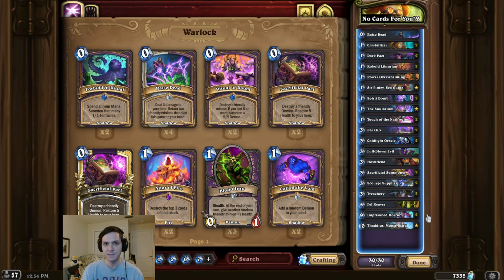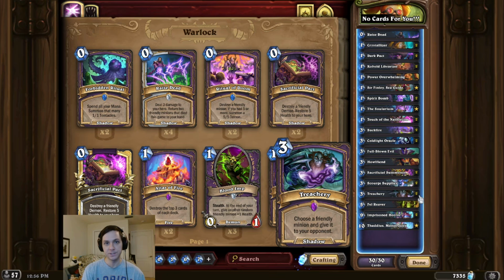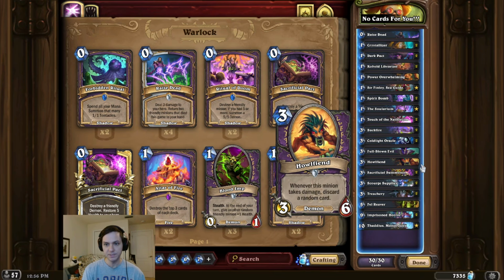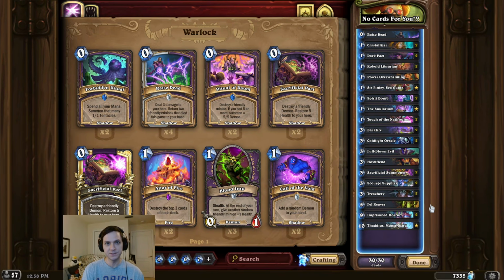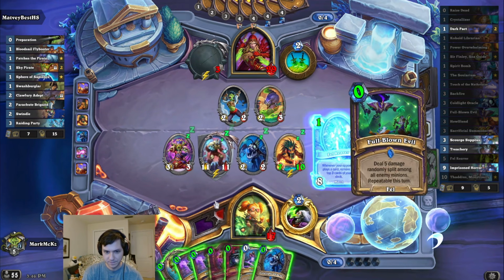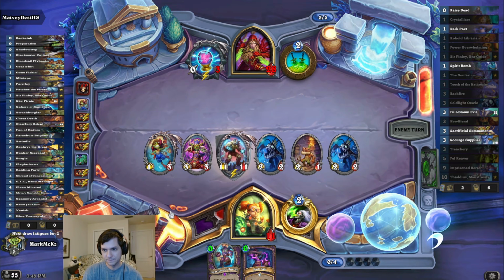Destroying the Opponent's Deck AND Hand on TURN 4???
The goal of this Wild Hearthstone Mini Set Fall of Ulduar Mill Warlock OTK combo deck is to use Fel Reaver combined with Howlfiend! We do this by playing Imprisoned Horror and Sacrificial Summoner to summon Thaddius Monstrosity on the odd polarity. Then, we play Fel Reaver, Treachery, Howlfiend, Power Overwhelming, Treachery, and infinite copies of Full-Blown Evil to destroy the opponent's deck and hand! Super fun meme deck! Good luck!

Deck Code:
AAEBAcn1AgjOBr4Pks0Cj4ID184D26ME5bAEwqUFC/gHxcwC8tAC+NAC+v4Ck+QDg/sDrJEEpZIFzvoFxJ4GAAA=